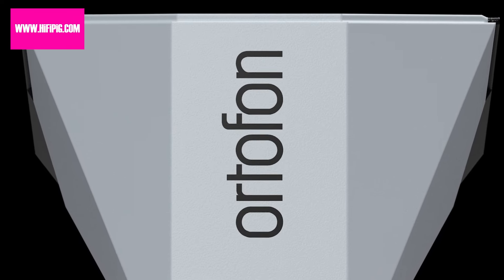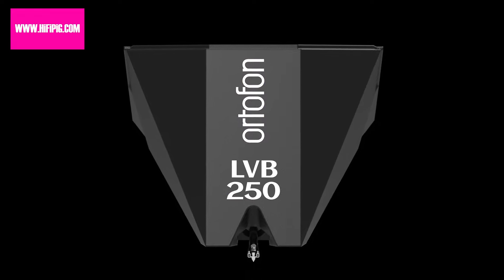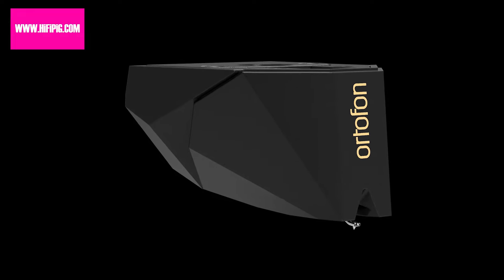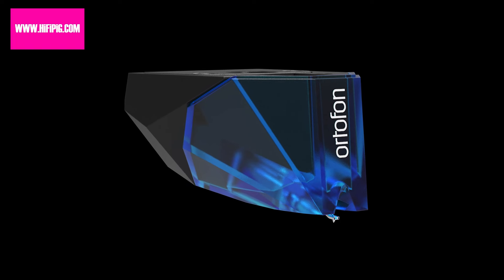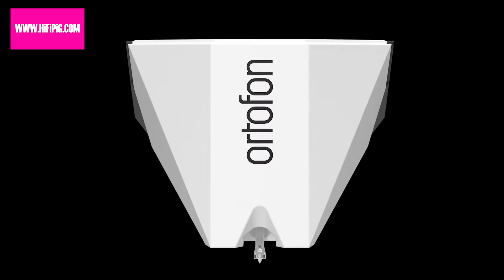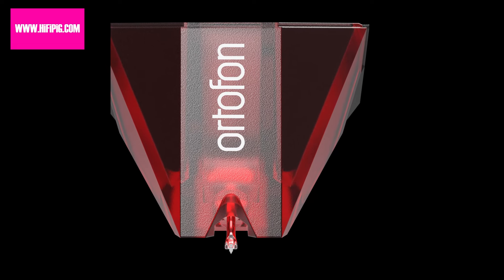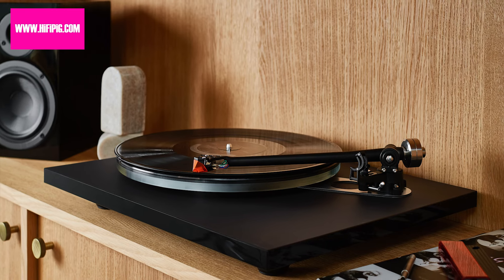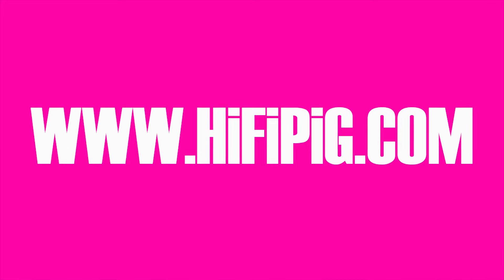Ortofon 2MR Cartridges For Vinyl Record Players and Tonearms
Ortofon the cartridge manufacturer, have announced the Ortofon 2MR Moving Magnet range which takes the existing 2M cartridge and re-shapes it into a new “Reduced” housing that makes it compatible with a wider range of tonearms.